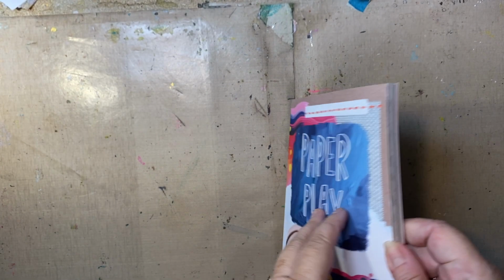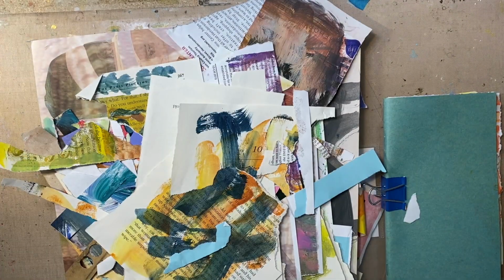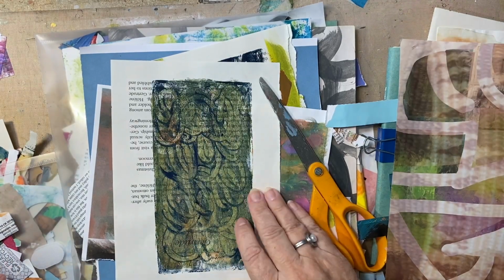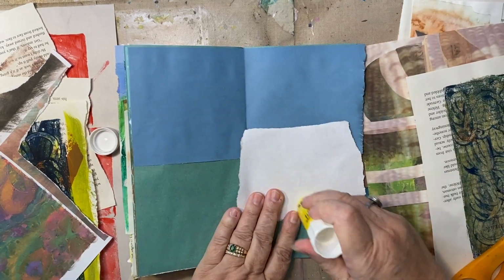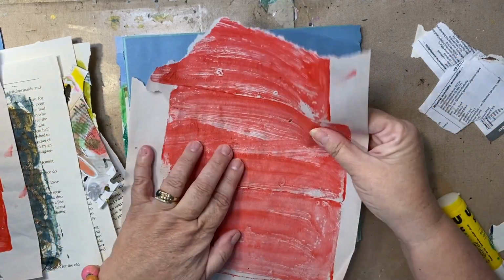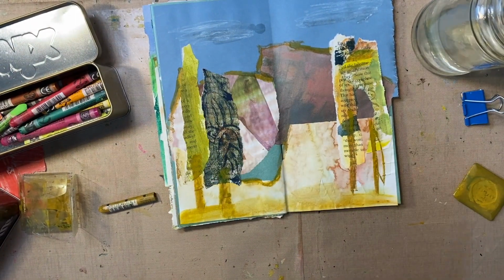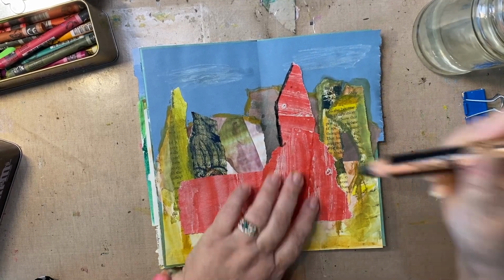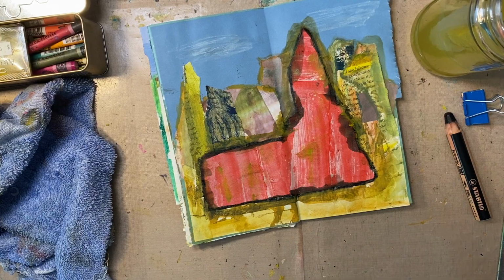California Postcards Collage Journal, Day 9 (process video)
Welcome!

Have to admit this one isn't my fav.  But, that's ok, they aren't all winners.  But, why?? Is it the black, is it the red??  Is it the combo??  It was pretty before the red.  Lesson learned, maybe check into a color wheel.  Still fun!  Beth